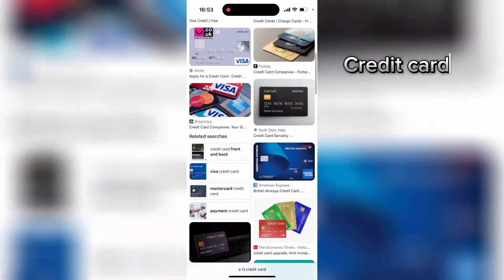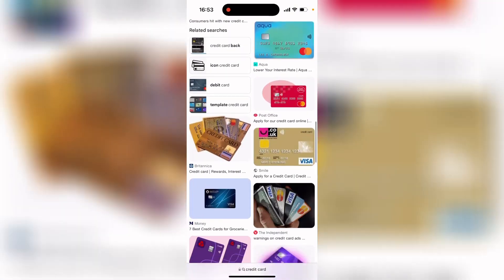How to travel for FREE 🆓💰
Hey guys,

I enjoyed putting together this video which basically shows you how you can travel for free.
 I hope you enjoy It and if you have any questions please leave them in the comment section.

Link to apply to BA Amex card -

Best carry-on luggage